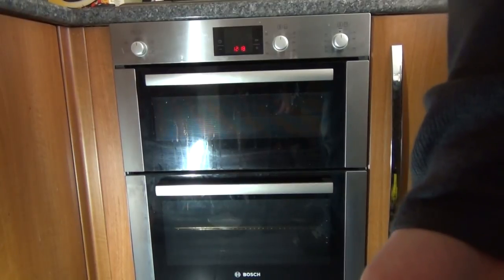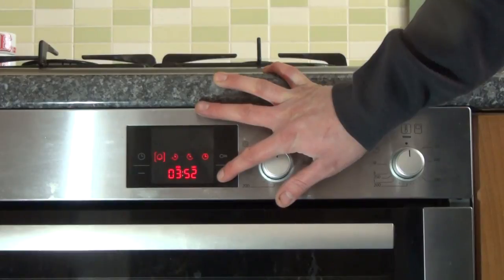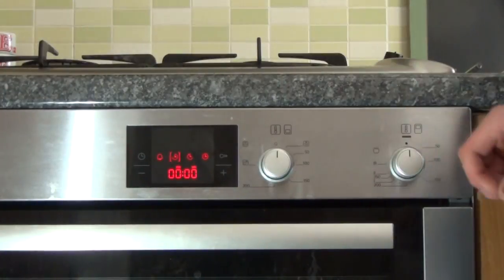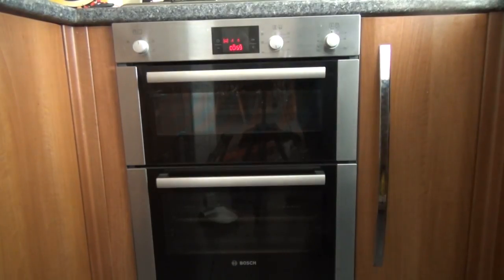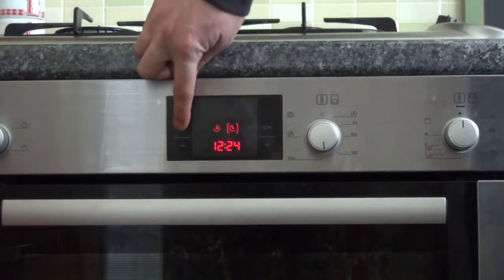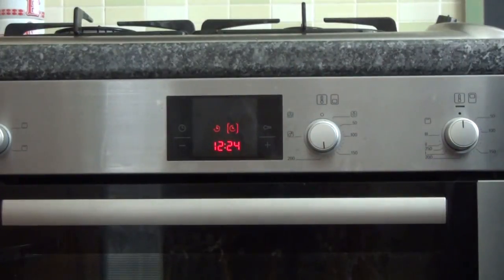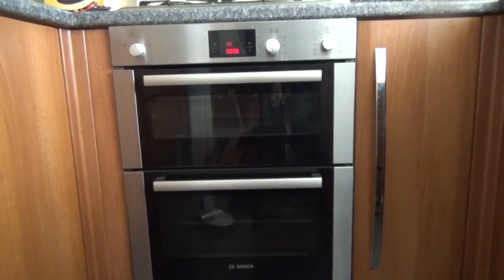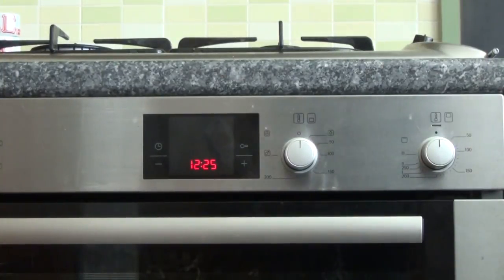How to Tip #101 : set cook alarm, cook delay start and Cook time on a Bosch Oven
A how to video instruction guide on how to set and use the cook delay start, cook time and cook alarm on a Bosch oven.